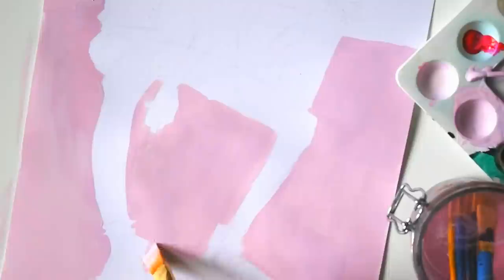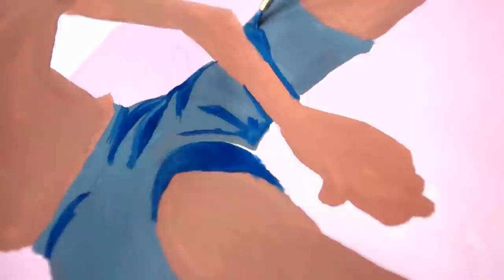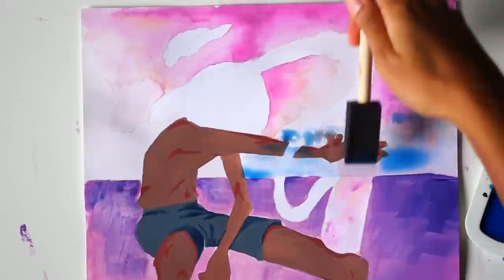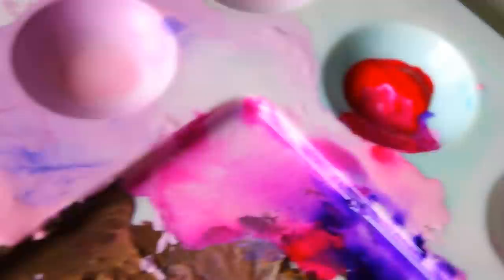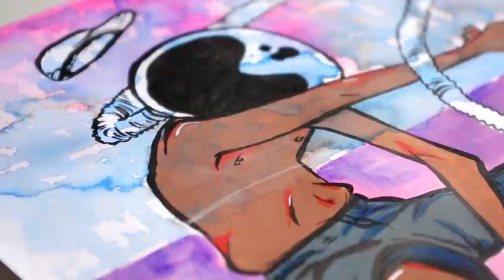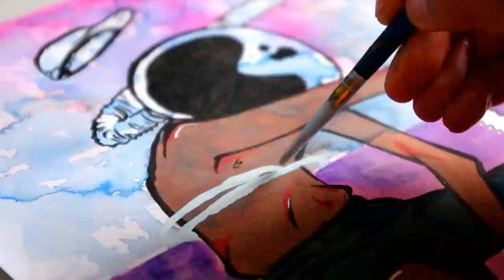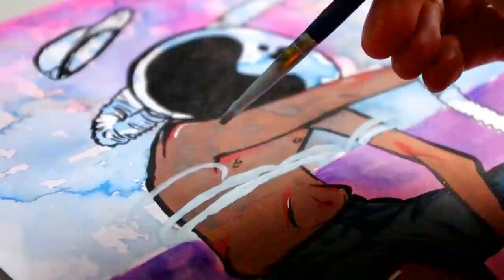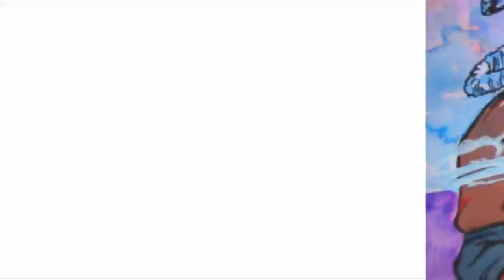How to Paint with Gouache · Beginner's Tips & Walkthrough · SemiSkimmedMin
If you've been considering trying out gouache paint as a new medium then this video is for you! I just talk about how I use the paint while showing it's versatility in practice, putting together this psychedelic poster-style illustration.

Apologies if my voice is a bit weird, I have a cold! I guess the 3 weeks of summer we have here in the UK is officially over...

Prints of the painting in this video are available to purchase

And you can see and buy other pieces of my original artwork

·Tools Used·
Indian Ink (Pentel Brush Pen)
Bristol Board (Winsor & Newton)
Gouache Paint (Winsor & Newton, Reeves)